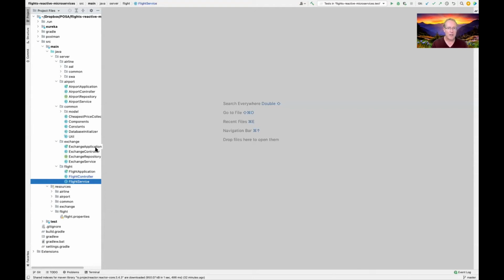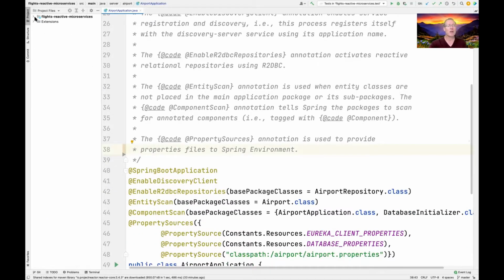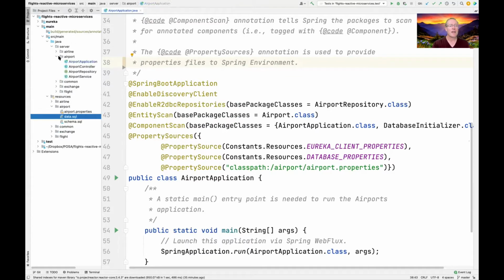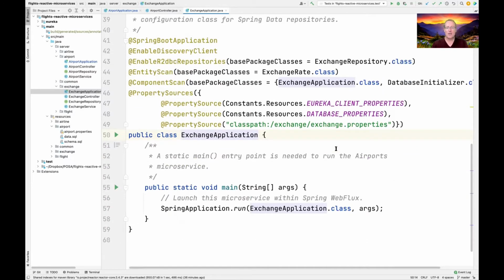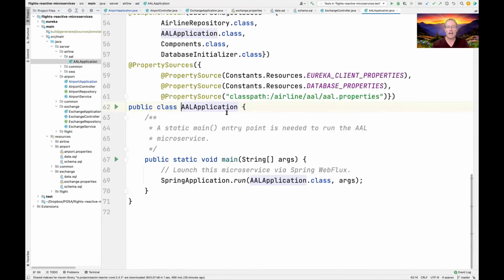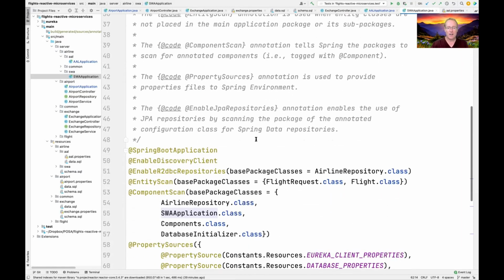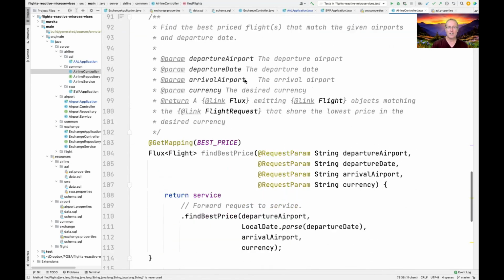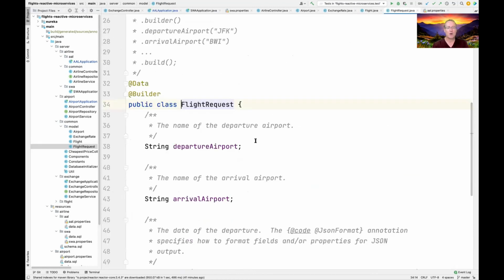Walkthrough of the Reactive Flight Listing App (FLApp) Case Study (Part 2)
This video continues our walkthrough of portions of the reactive version of the Flight Listing App (FLApp), which uses async two-way calls & various Java reactive streams frameworks (including Project Reactor and R2DBC) to implement a case study that lists airline flights via Spring WebFlux microservices.  This video focuses on the structure and functionality of the *Application and *Controller classes in the Airports, Airlines, and Exchange microservices. The source code for this case study is available in open-source form at